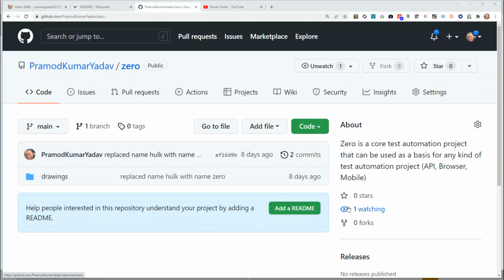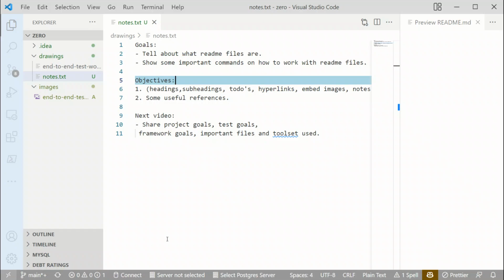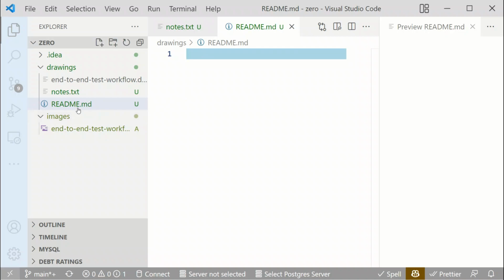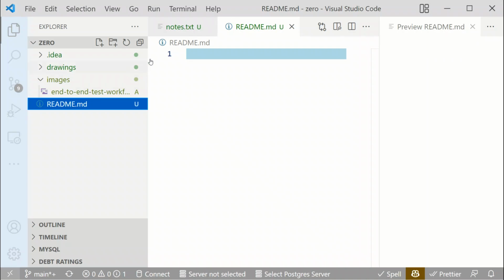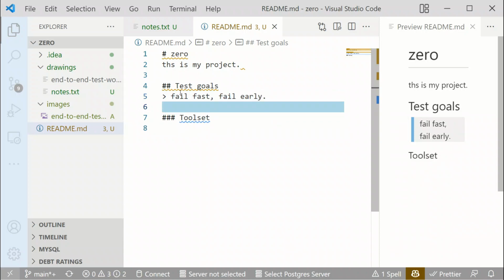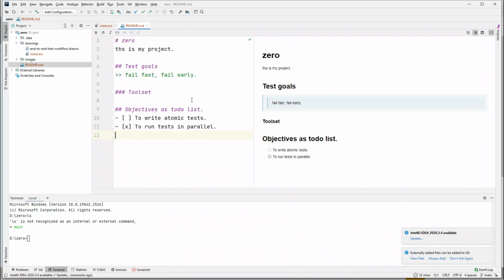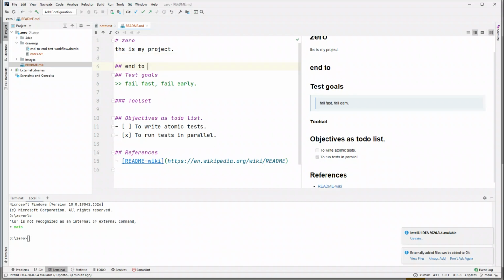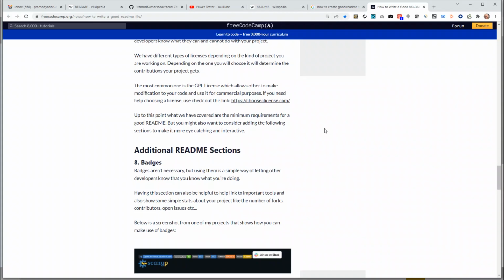#5 README file: Introduce README files and share some tips on how to work with them effectively.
This video is to introduce one of the most important files to be used in any project - Readme files. Readme file tells to the world what your project is all about and how others can make use of it.

Goals:
- Tell about what readme files are.
- Show some important commands on how to work with readme files.

Objectives:
1. Headings, subheadings, todo's, hyperlinks, embed images, notes.
2. Some useful references.